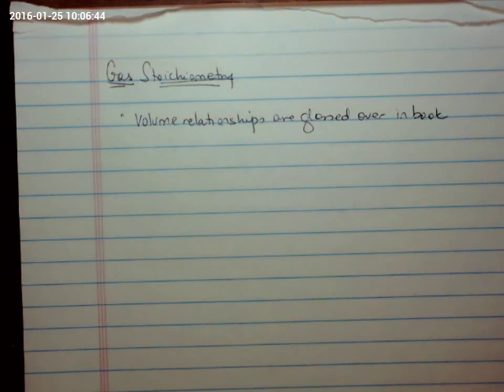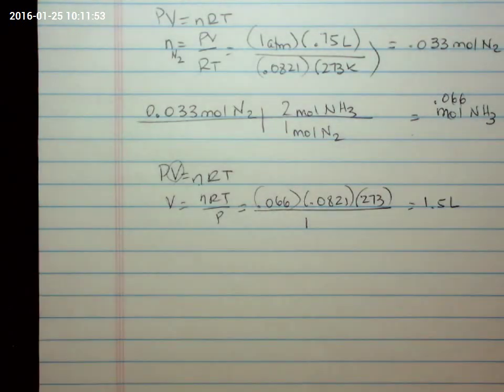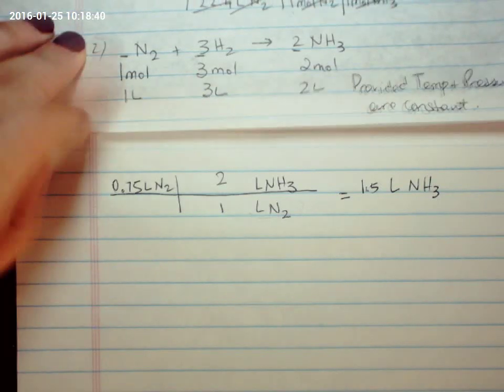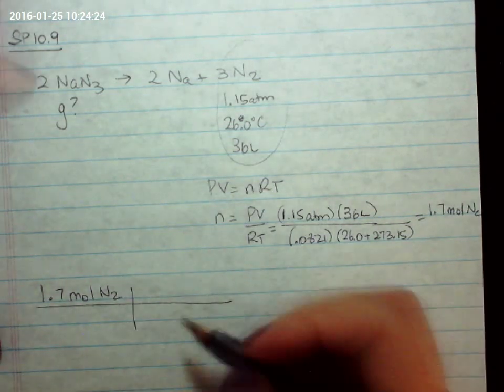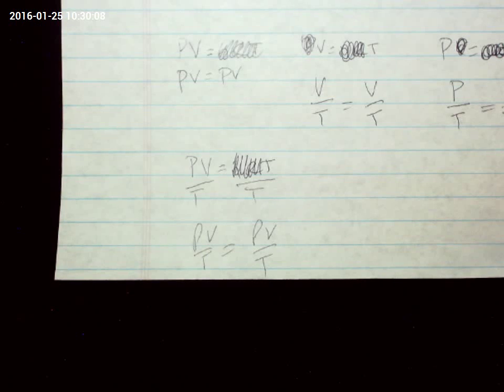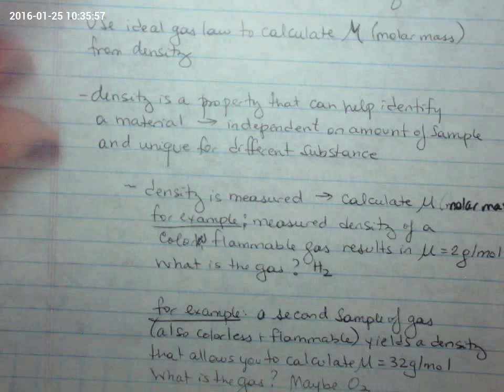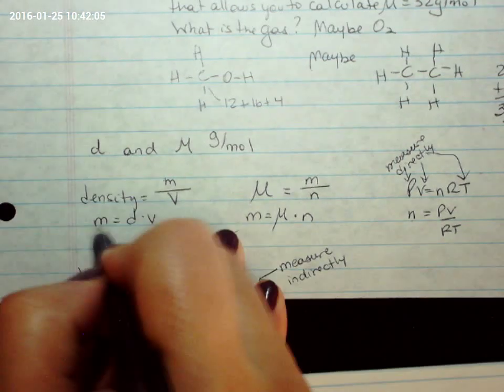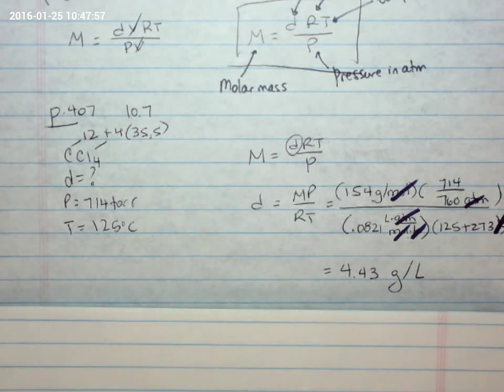Gas Stoichiometry and Molar Mass Lecture